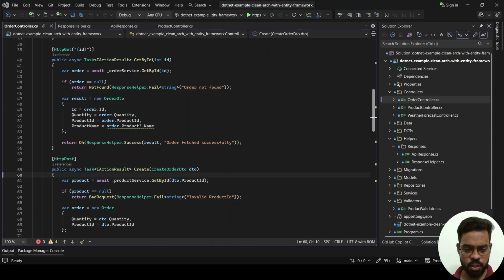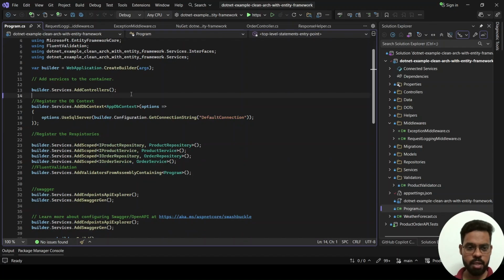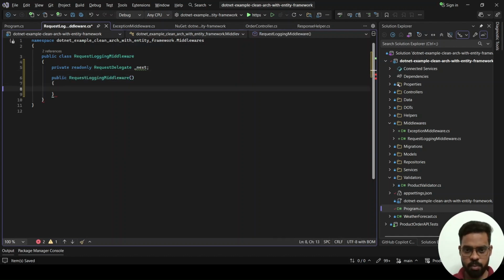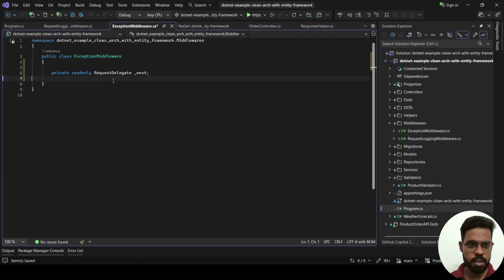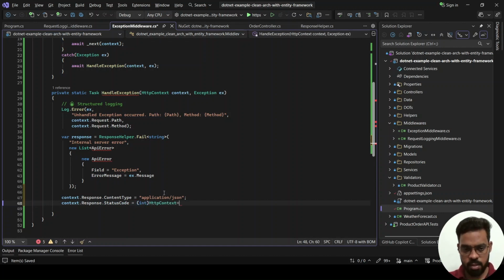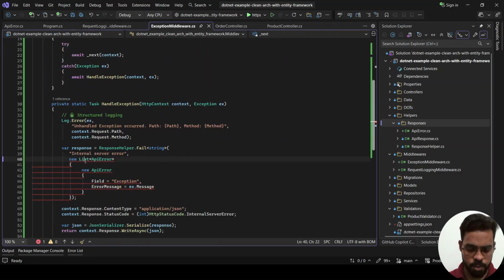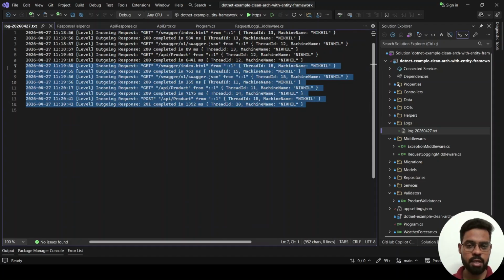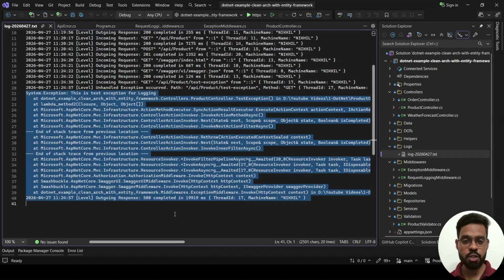Structured Logging in .NET 10 🚀 Seriloger Step-by-Step (Log to Text File) | Part 9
Struggling to track issues in your application? 😤
In this Part 9, you’ll learn how to implement Structured Logging in .NET 10 using Serilog step by step — and store logs in a text file for easy debugging and monitoring.

This is a real-world logging setup that helps you understand what’s happening inside your application without guessing.

👉 What you’ll learn in this video:

What is Structured Logging and why it matters
Setting up Serilog in .NET 10
Configuring logging to write into a text file
Logging Info, Warning, and Error messages
Creating clean, readable log formats (not messy console logs)
Real-world logging flow for debugging applications

💡 Why this is important:
Structured logging helps you trace issues faster, debug smarter, and build production-ready applications with proper observability.

🔥 By the end of this tutorial, you’ll have a complete file-based structured logging system using Serilog in .NET 10.

🔔 Next: Advanced Logging + API Monitoring techniques